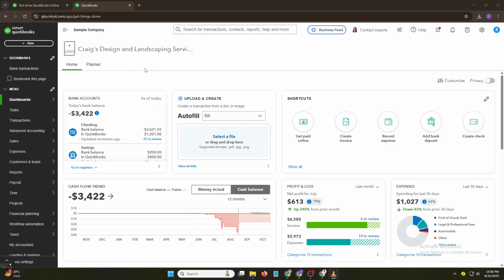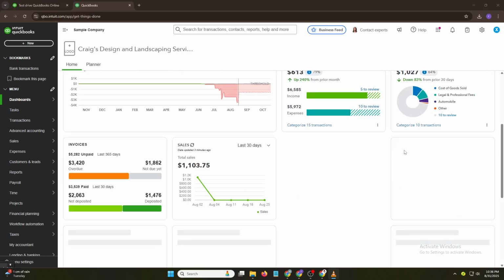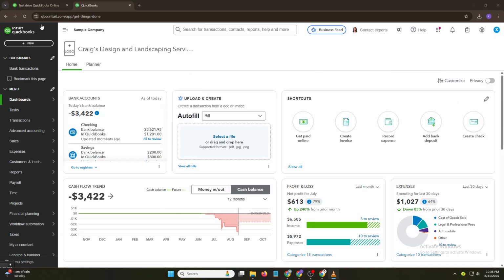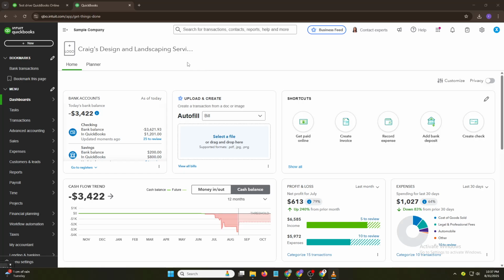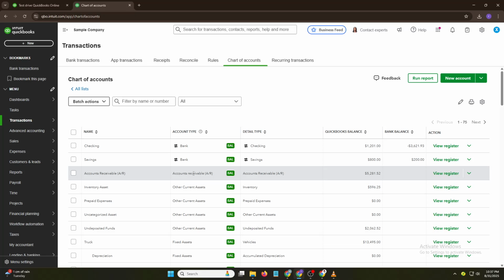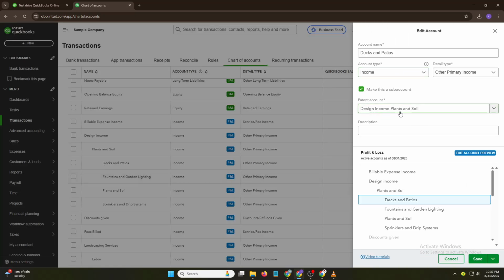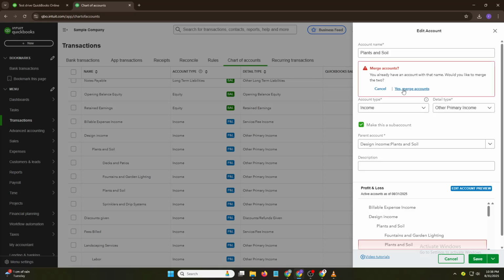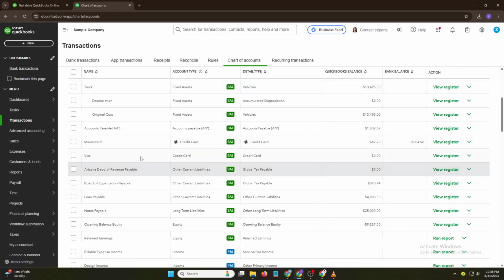How to Merge Sub Accounts in Quickbooks Online 2026 (Step by Step)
How to Merge Sub Accounts in Quickbooks Online
In this video, we show you how to merge sub accounts in QuickBooks Online quickly and easily. Learn the step-by-step process to combine duplicate accounts, keep your chart of accounts organized, and maintain accurate financial records. This tutorial covers merging accounts, managing subaccounts, and optimizing QuickBooks Online for smooth bookkeeping. Perfect for small business owners and accountants looking to streamline their accounting system.